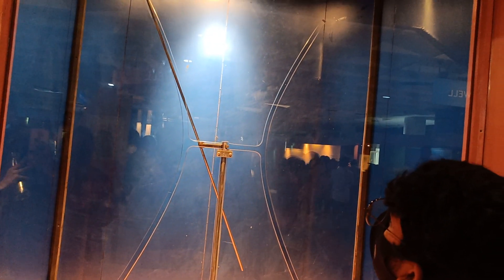Visvesvaraya museum fun science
Visvesvaraya Industrial and Technological Museum is a museum in Bangalore, India. It was founded in 1918 by Sir M. Visvesvaraya, a renowned engineer and statesman. The museum is spread over an area of 18 acres and has a collection of over 20,000 exhibits.

The museum is divided into four sections:

The Industrial Section has exhibits on a variety of industries, including textiles, engineering, and chemicals.
The Technological Section has exhibits on a variety of technologies, including electricity, telecommunications, and transportation.
The Natural History Section has exhibits on a variety of plants and animals.
The Cultural Section has exhibits on a variety of Indian art and culture.
The museum is a great place to learn about the history of technology and industry in India. It is also a great place to take children to learn about science and engineering.

Here are some of the things you can do at Visvesvaraya Industrial and Technological Museum:

See the exhibits on a variety of industries and technologies.
Learn about the history of technology and industry in India.
Take a walk through the natural history section and learn about plants and animals.
Visit the cultural section and learn about Indian art and culture.
Visvesvaraya Industrial and Technological Museum is a great place to learn and have fun. It is a great place to visit with family and friends.

Here are some additional details about Visvesvaraya Industrial and Technological Museum:

The museum is open from 10:00 AM to 5:00 PM on all days except Mondays.
The admission fee is Rs. 10 for adults and Rs. 5 for children.
The museum is located at Kasturba Road, Bangalore.